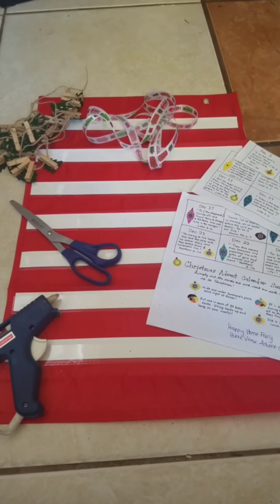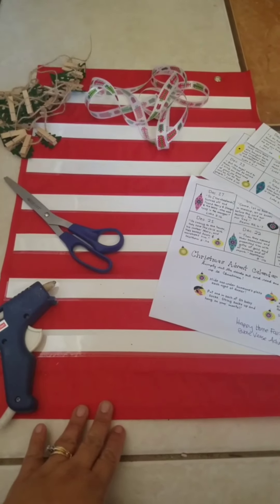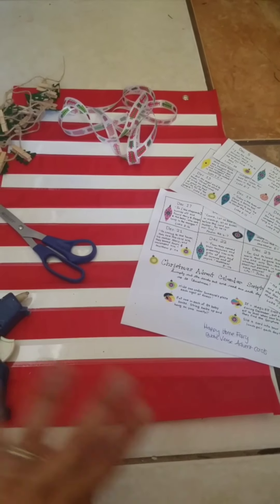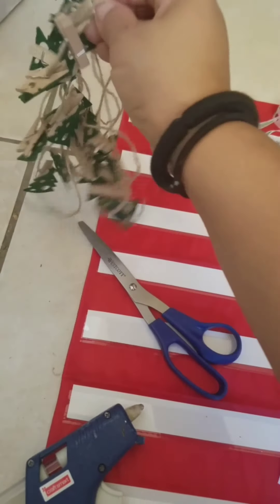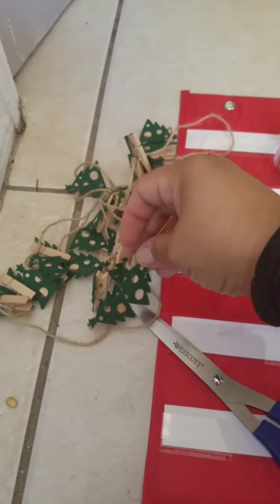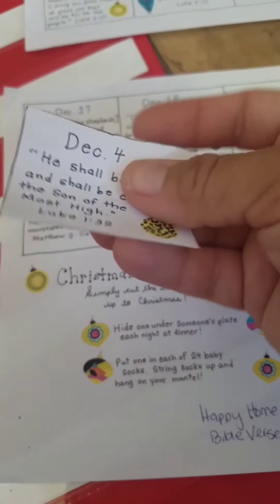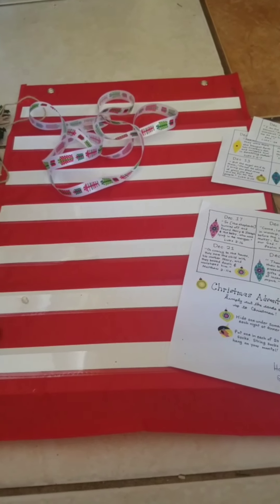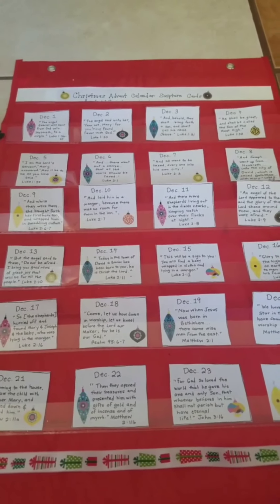🌲DIY Advent Calendar Tutorial for Children (aprox. $5 cost-Dollar Tree [Little Warriors Series]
🛡 Hi there Warrior

In this video I have for you a DIY Advent Calendar for your children. Main materials are all straight up from the dollar tree.

🛡 Warrior Link
Printable mentioned:

🛡 THE GIRL ARMOR BOX 🛡

A Christian Seventh-day Adventist Quarterly Subscription Box for MOMS!

1️⃣ Sign-Up to the Newsletter to be notified of the Launch. COMING SOON!!⬇️

Join the Movement! Of COURAGEOUS and FEARLESS, CHRISTIAN MOMS, READY TO CONQUER ANYTHING AND EVERYTHING WITH GOD!

WE THANK YOU FOR SHARING US WITH OTHER WARRIORS!

5️⃣ WELCOME TO THE GIRL ARMOR CHANNEL!

My name is Jacqueline. I'am an Armor Of God Influencer: I speak Armor of God Language! Welcome to a Faith-based Lifestyle Brand Helping you Suit-Up into your God-given greatness. My aim is to Encourage you to be Strong in the Lord!